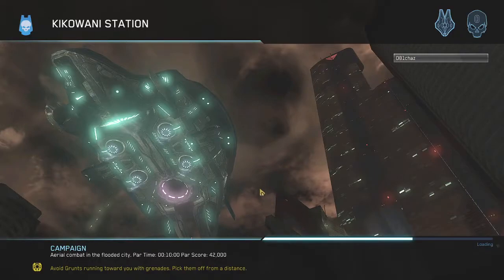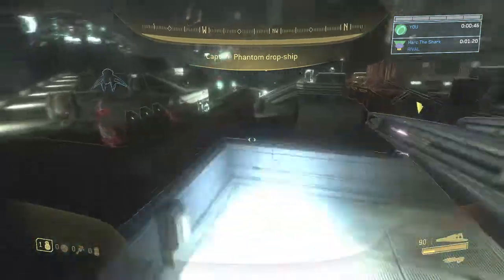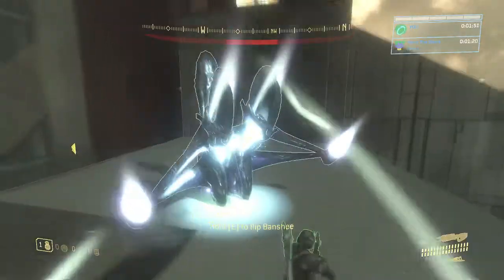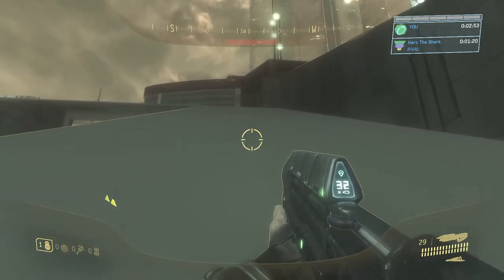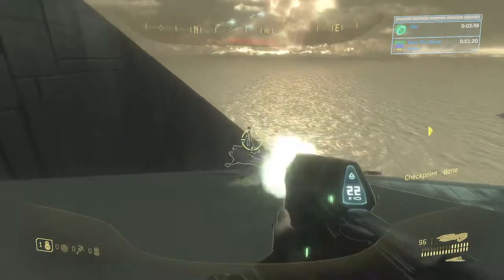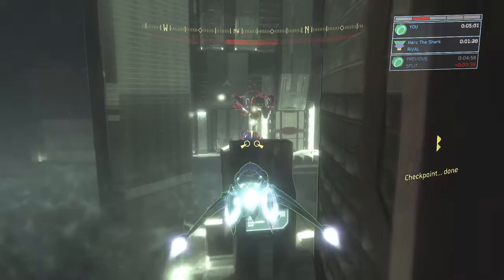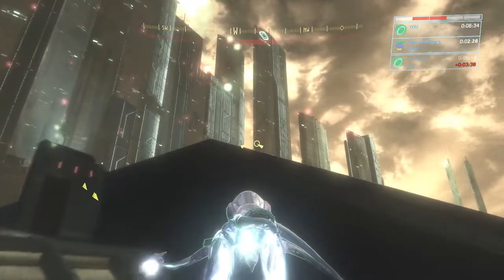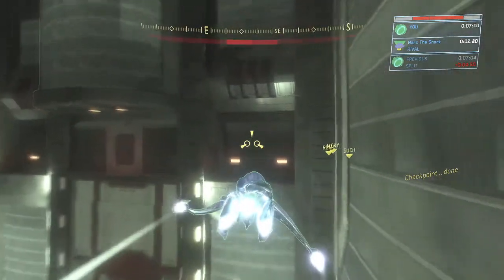Halo 3 ODST Kikowani Station Banshee Out Of Bounds Scuffed Tutorial